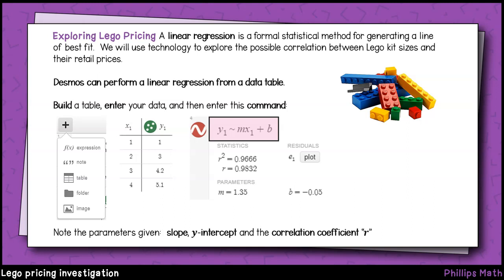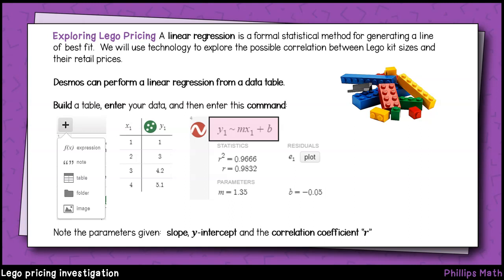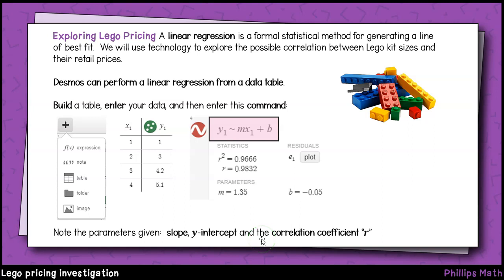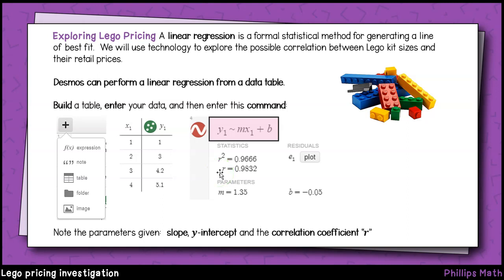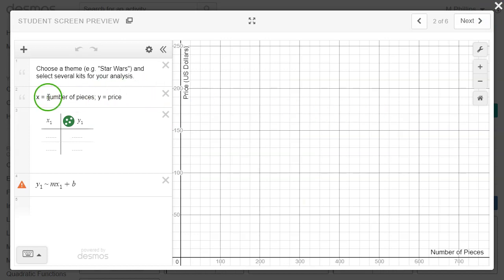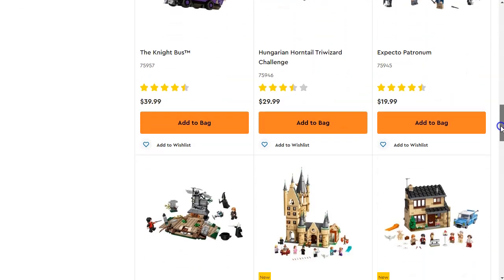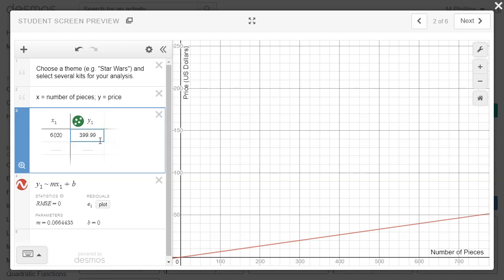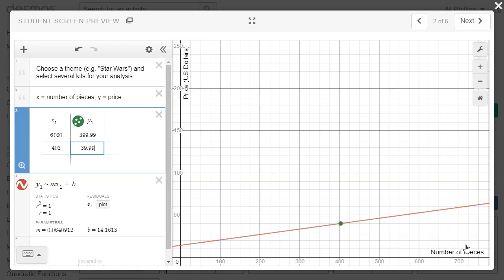Lego Pricing Investigation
In this activity, we will take linear, two-variable (x, y) data and use Desmos to create a line of best fit using linear regression.